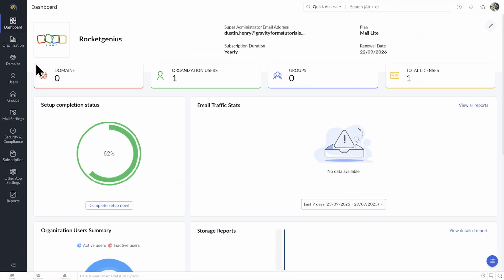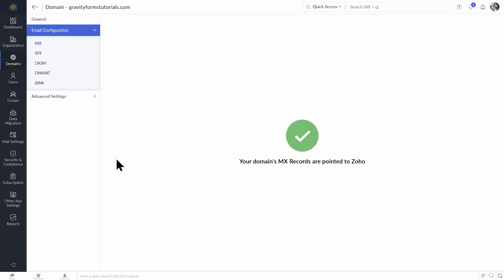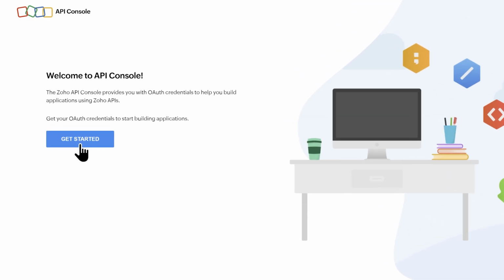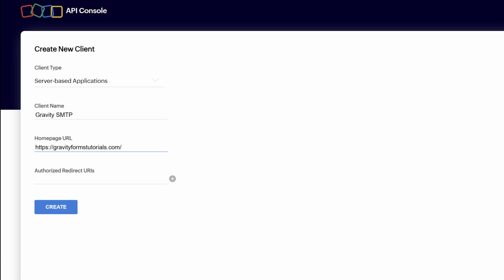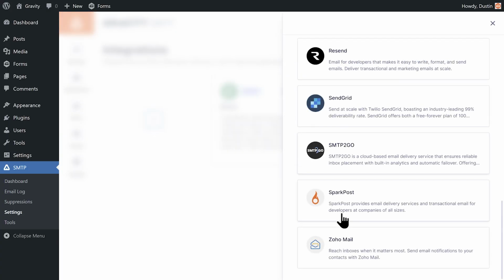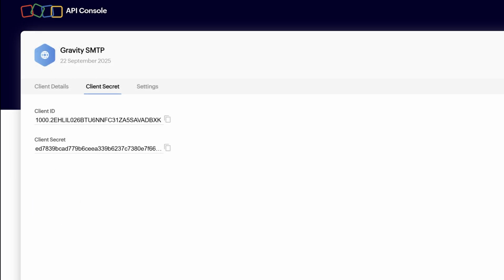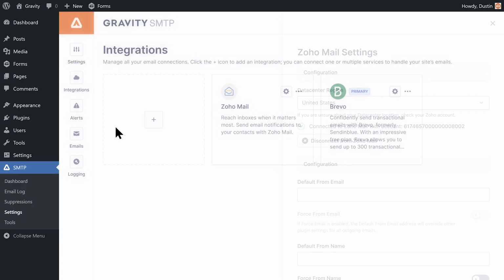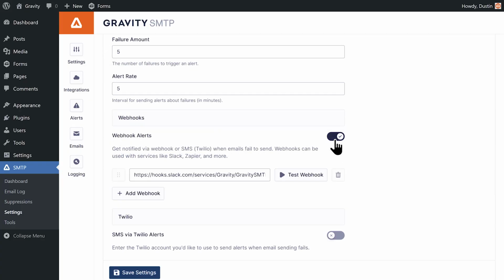Set Up Zoho Mail with Gravity SMTP (Step-by-Step Tutorial)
Struggling with WordPress email deliverability? In this tutorial, Dustin from the Gravity Forms team shows you exactly how to integrate Gravity SMTP with Zoho Mail to ensure your emails reliably reach your users' inboxes every time.

What you'll learn in this video:

•Why Gravity SMTP + Zoho Mail is a powerful combination for email delivery
•How to create and verify your Zoho Mail account and domain
•Setting up OAuth credentials in the Zoho API console
•Connecting Zoho Mail to Gravity SMTP in your WordPress dashboard
•Verifying your datacenter region for proper configuration
•Setting up a backup email integration for extra reliability
•Configuring email failure alerts so you never miss a notification

Key moments:
00:26 Adding your domain
00:45 Getting OAuth credentials
01:51 Setting up a backup and alerts

Whether you're sending form notifications, user confirmations, or transactional emails, this step-by-step guide will help you configure everything correctly and avoid the spam folder.

Are you using Gravity SMTP with a different email provider?